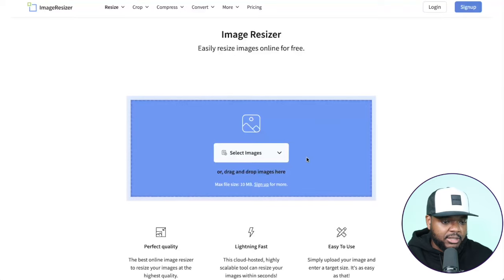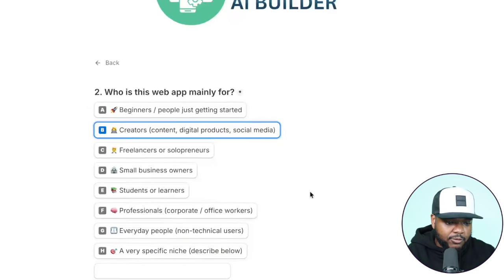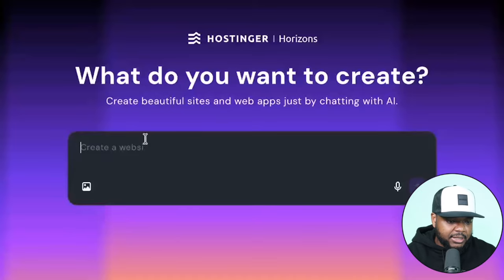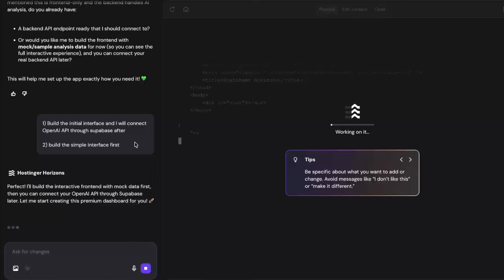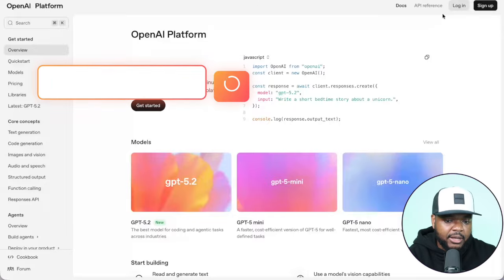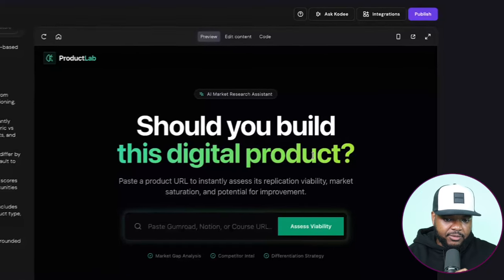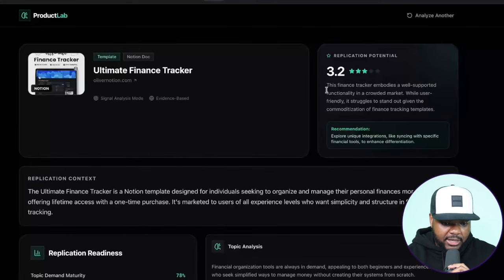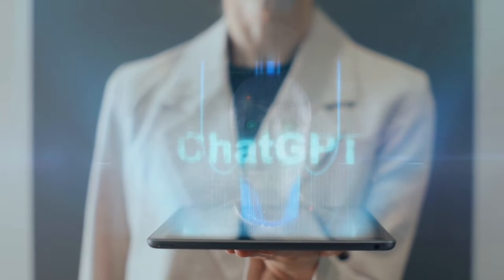ChatGPT 5.2 NEW AI Can Start an APP One Person Business (No Coding)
ChatGPT 5.2 can now build APPS

The information in this video is based on my OWN personal experience and opinion and before attempting any online business you need to consult a professional as it is always a RISK. My intention is NOT for you to start a business but instead for you to EDUCATE yourself ALWAYS consult a PROFESSIONAL to assist you to avoid any unnecessary financial loss.